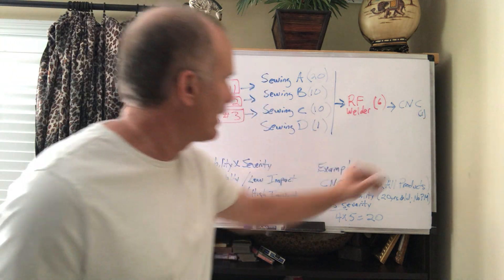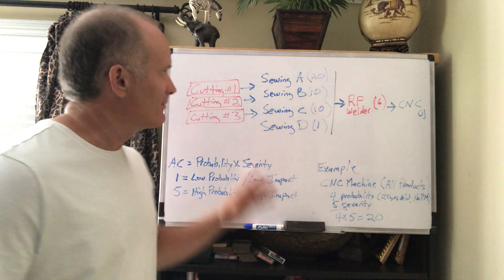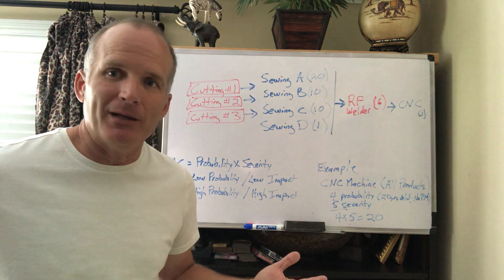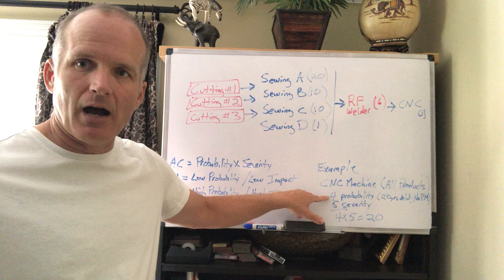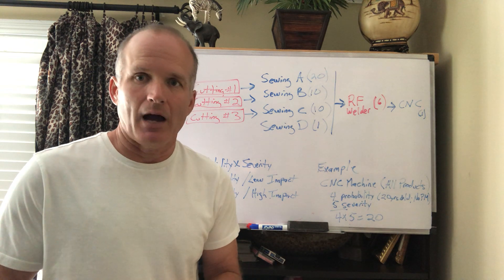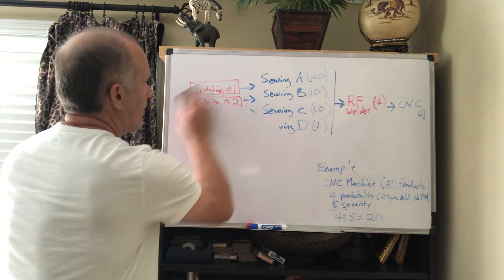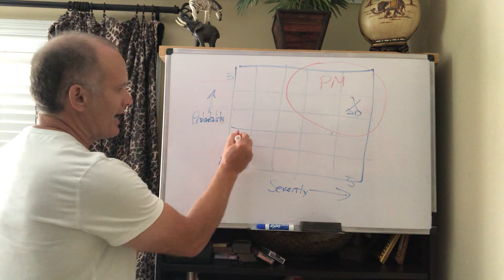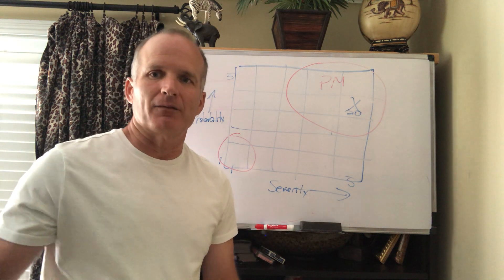What is Asset Criticality? A beginners look into this important tool to drive results in your plant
Improve results cut cost waste reliability maintenance best practices solutions engineer reactive proactive  journey plan excellence change KPI culture planning scheduling lean problem solving metrics productivity

Get my Book from Amazon:  Zero to Hero: How to Jumpstart your Reliability Journey
given today's Business Challenges

LINK to Book

If you are having difficulting buying book and you are Non-US; Try Amazon.UK.

Video by Lean Driven Reliability LLC

Joe Kuhn is first and foremost a plant manager and leader; and now an entrepreneur.    He has been a plant manager 3 times (largest plant $1.5B in sales / 2000 employees), a large department manager twice, an engineer, and due to his results he was appointed the global director of reliability and maintenance for a Fortune 200 company.    His unique approach to driving reliability results come from not only his 32 years of experience, but also through the application of  Lean and Six-Sigma concepts.      Lean provides the "secret sauce" to achieving sustainable and rapid results -- most often in just weeks.     This result fosters both sponsorship and future investment as a portion of the savings.   All of these are combined to evolve a culture though new experiences.